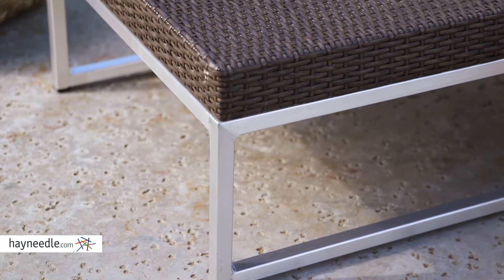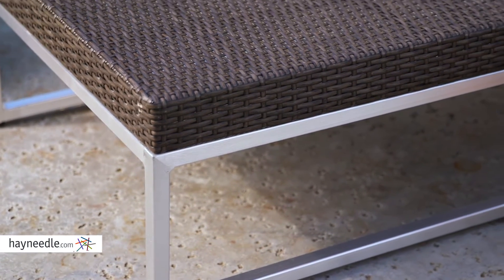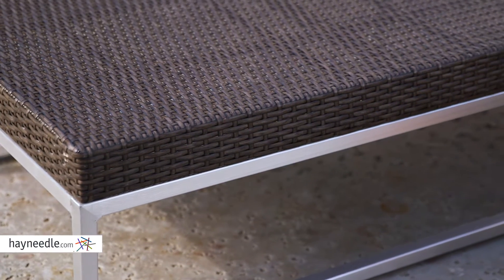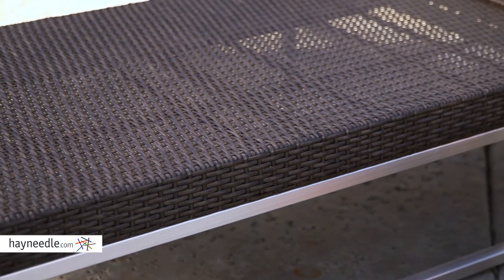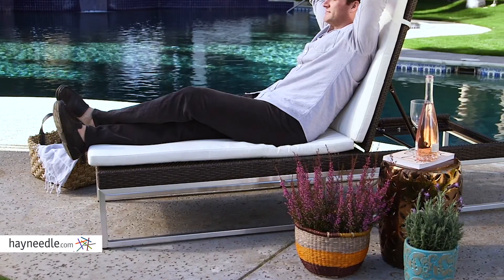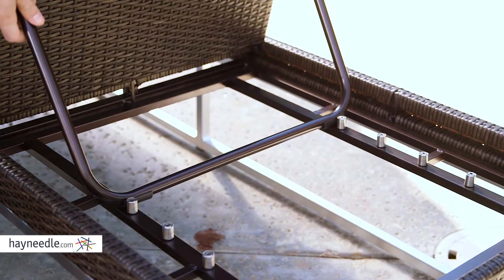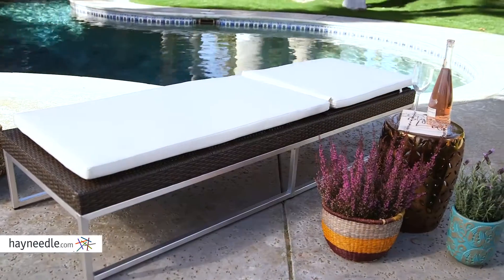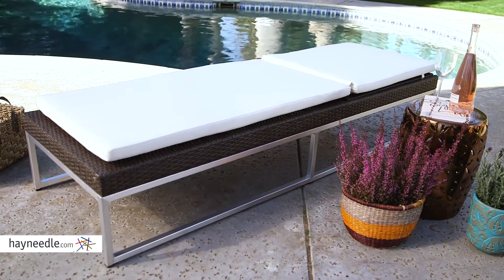Belham Living Serenity All-Weather Wicker Chaise Lounge with Cushion - Product Review Video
For more details or to shop this Belham Living chaise lounge visit Hayneedle

To view our full assortment of outdoor chaise lounges, visit Hayneedle